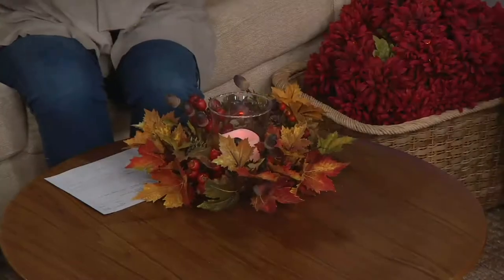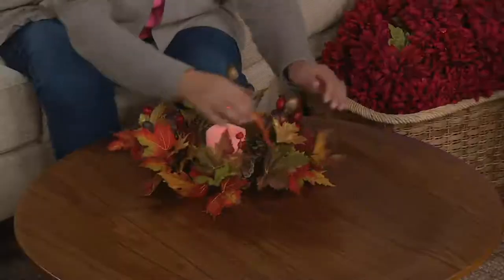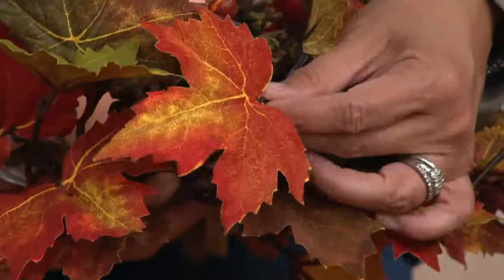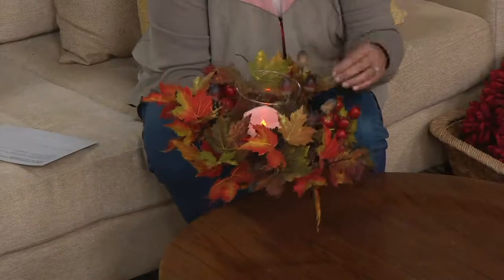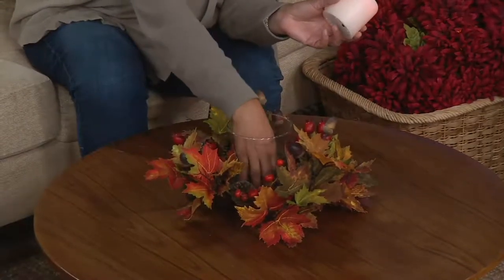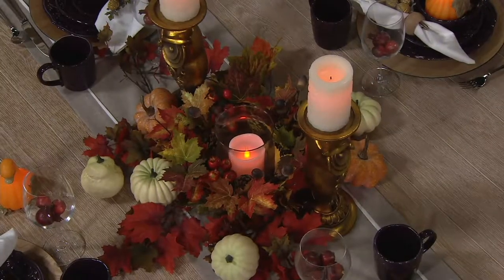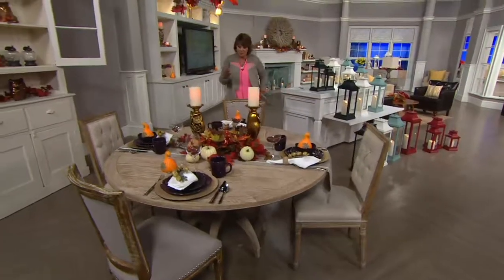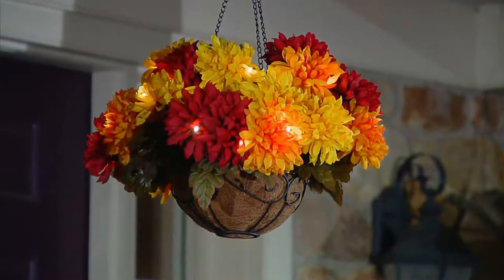Flameless Candle Centerpiece w/ Leaves, Acorns and Berries on QVC